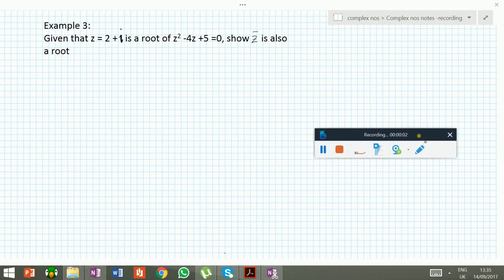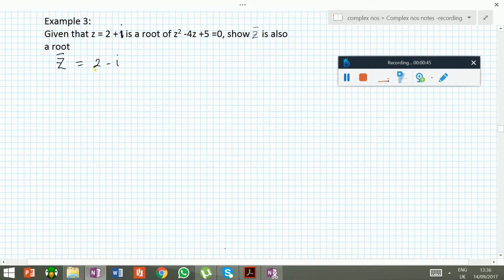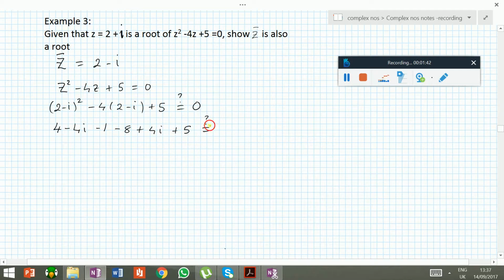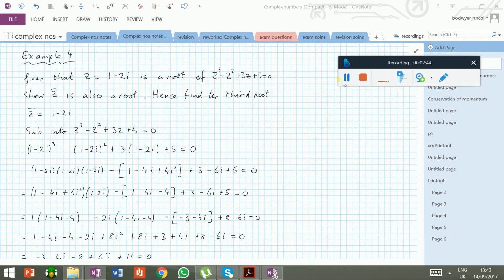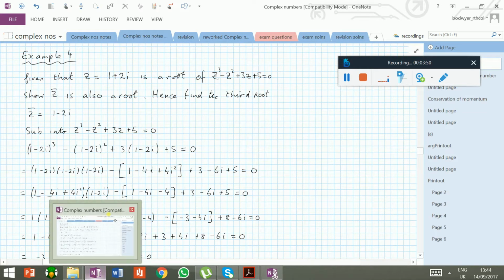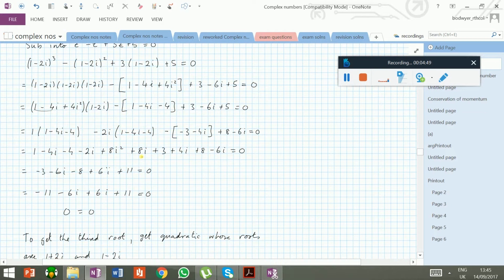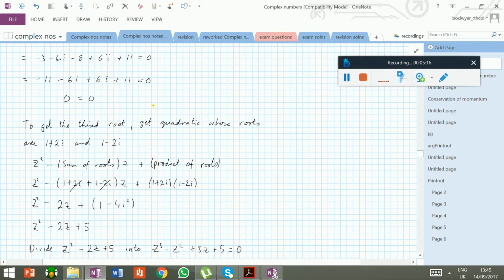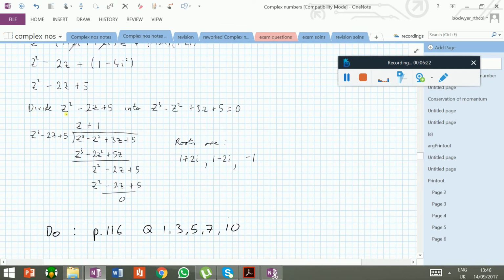Ex 3 6b complex numbers